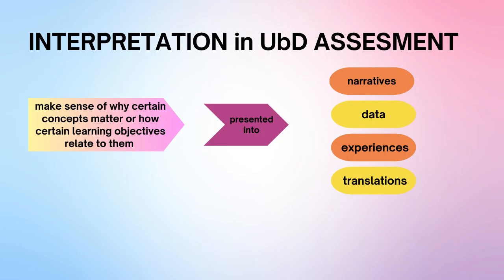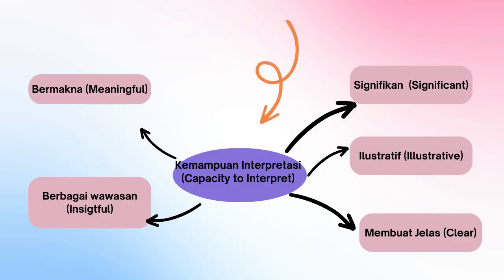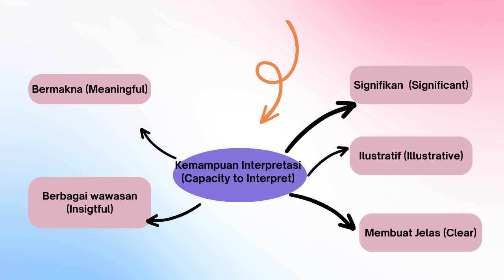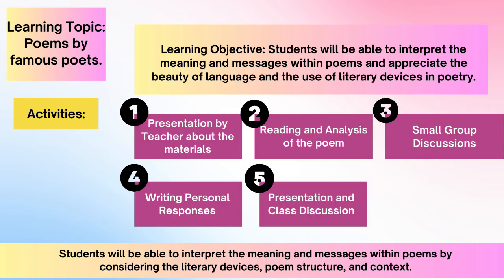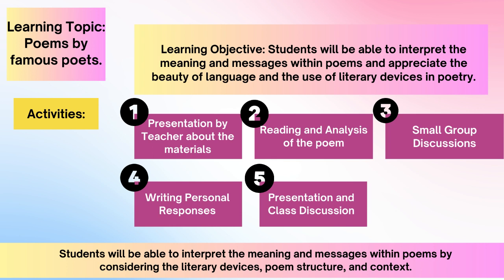SEL.06.2-T4-5-a Demonstrasi Kontekstual - Penilaian dan Evaluasi Pemahaman dalam UbD